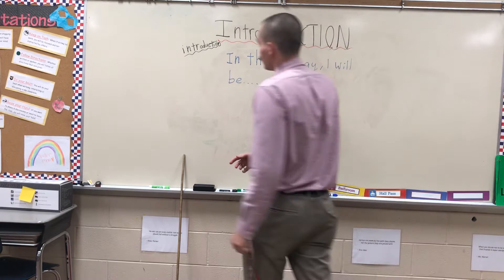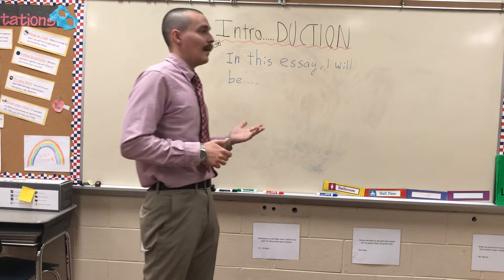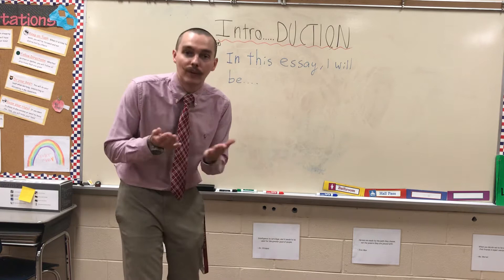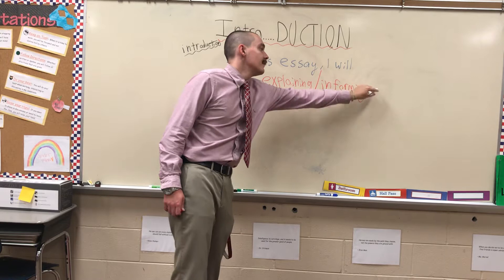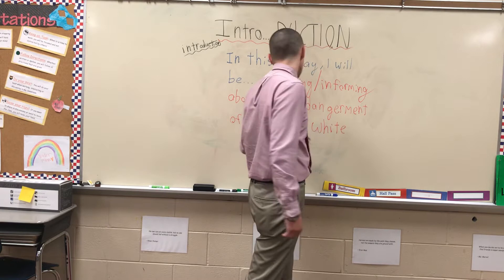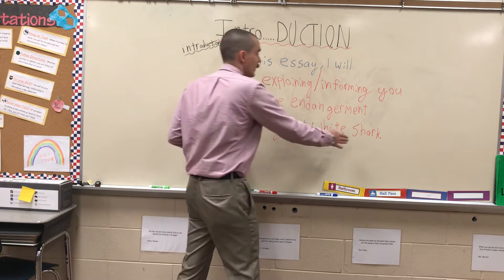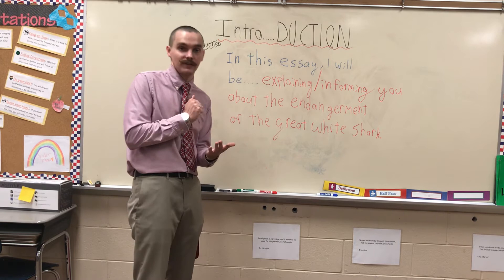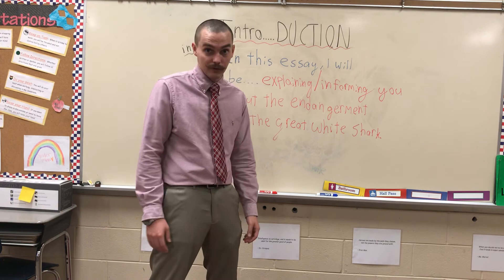Intro to essay unit day 3 introduction paragraph